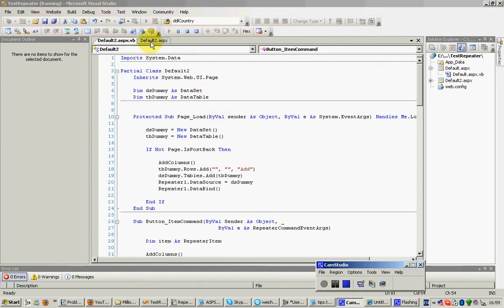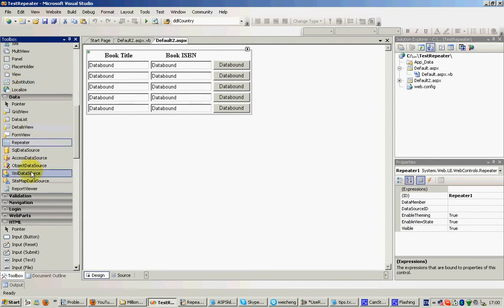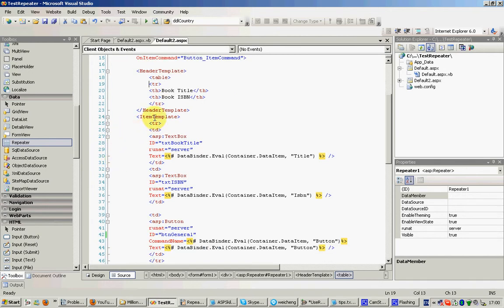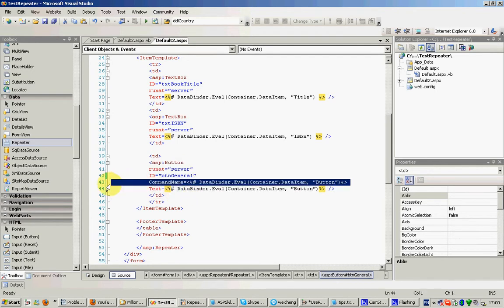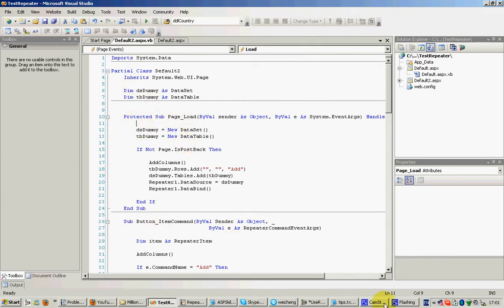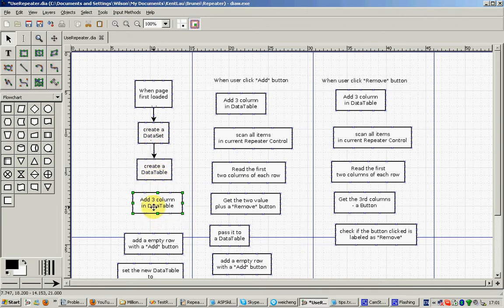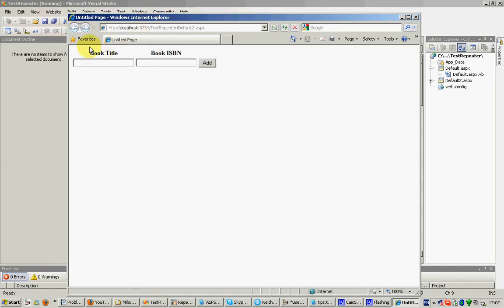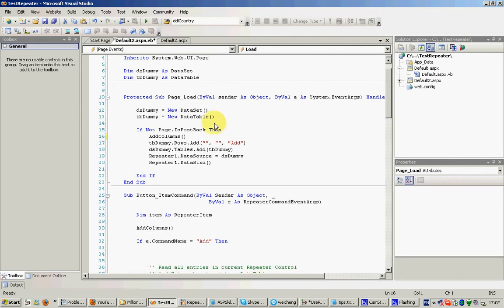Repeater Control On FirstTime Loading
How to load Repeater, together with DataSet, DataTable